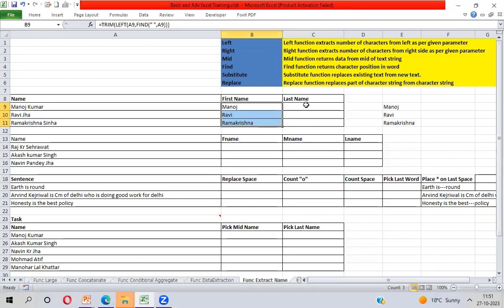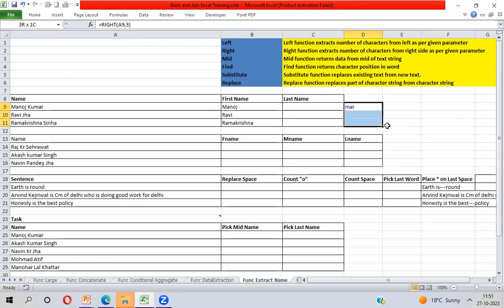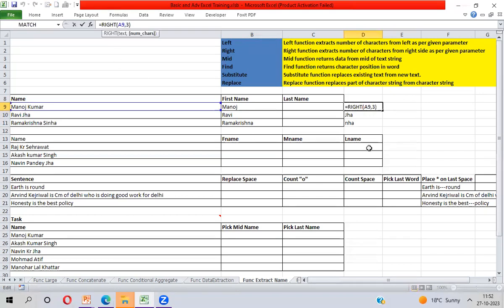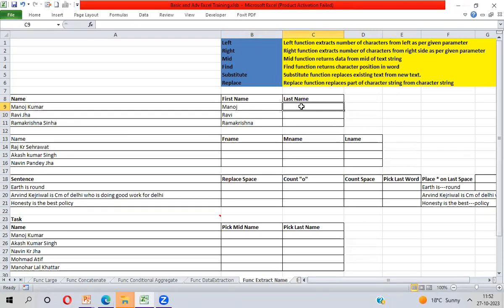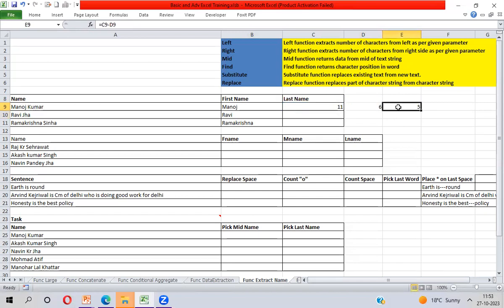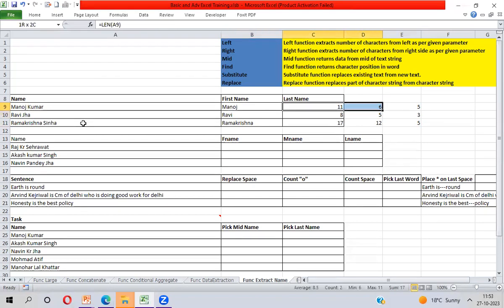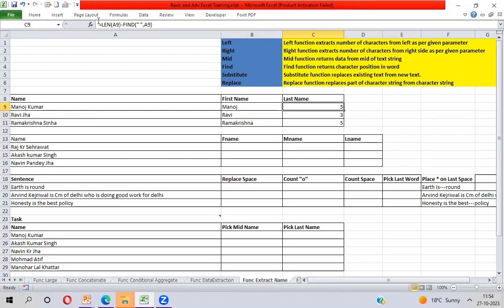Right Function with Dynamic Data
RIGHT function is used to extract a specified number of characters from the right side of a text string.